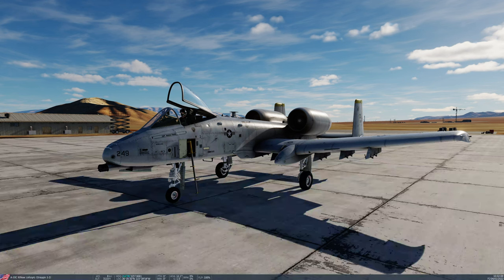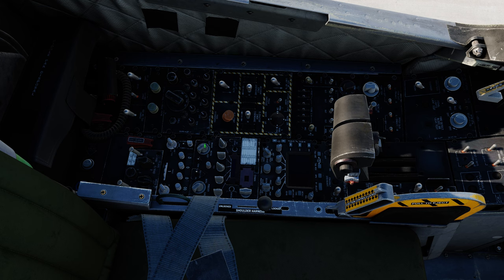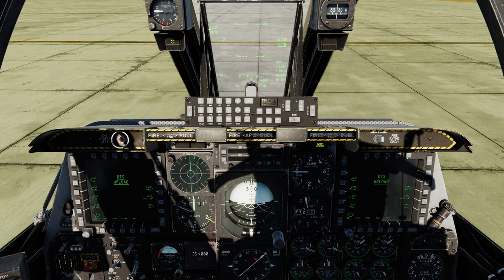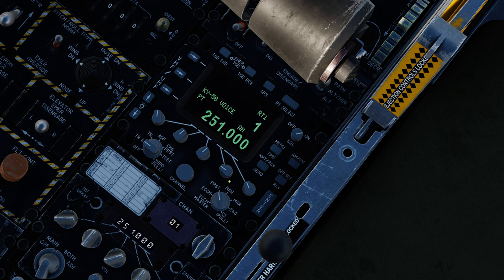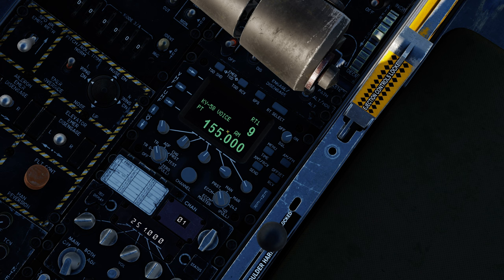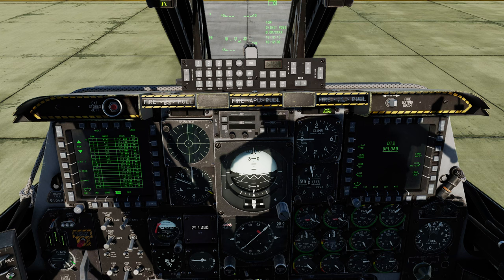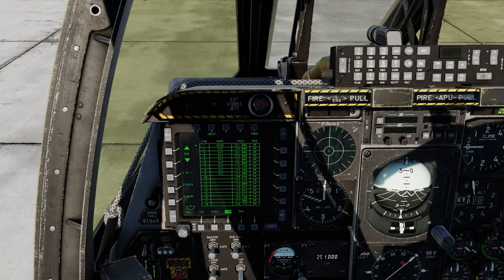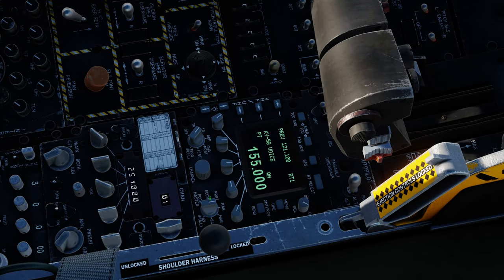DCS A-10C ARC210 radio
Today we take a quick look at the latest A-10C II feature, the ARC-210 radio.